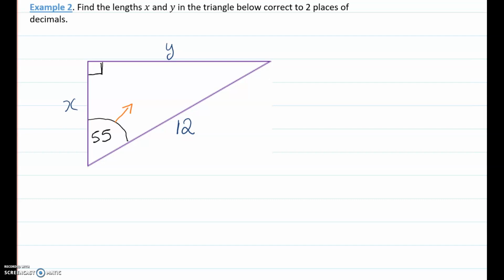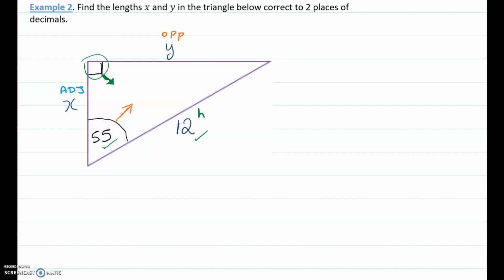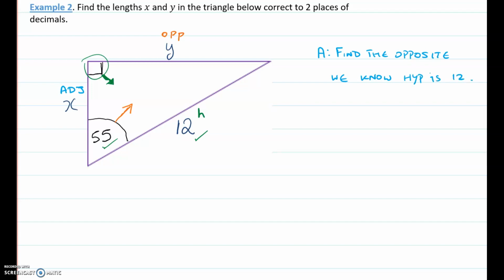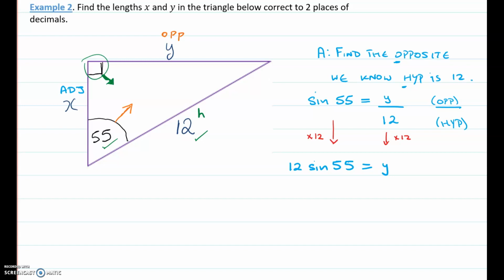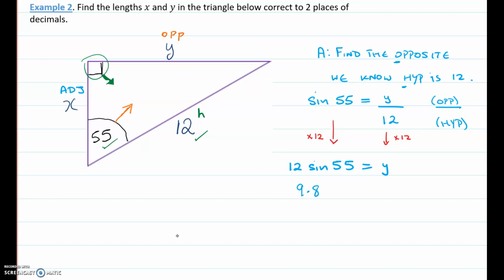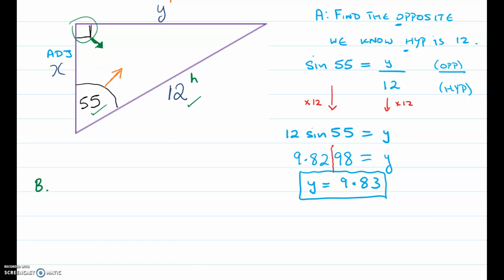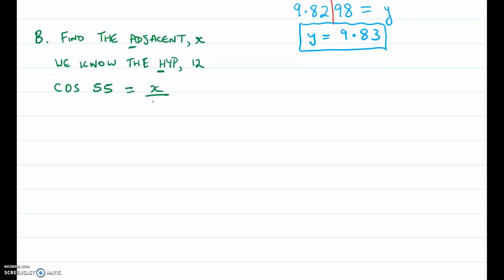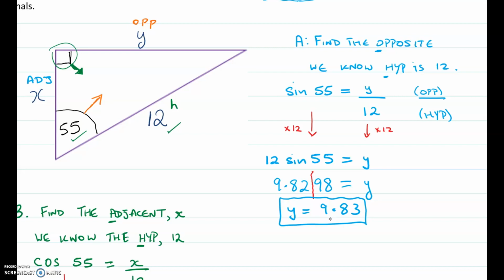Using Trigonometric Ratios to Find Sides of Right Triangles, Example 1